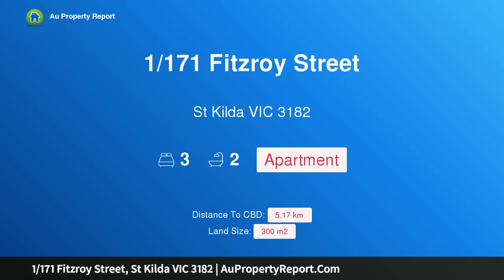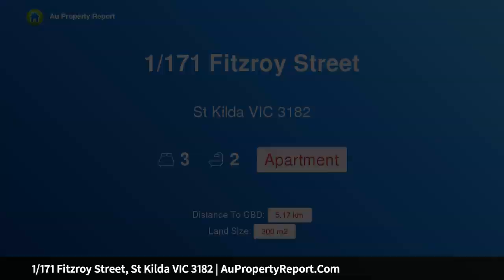1/171 Fitzroy Street, St Kilda VIC 3182 | AuPropertyReport.Com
1/171 Fitzroy Street, St Kilda VIC 3182
Property Type: apartment
Bedrooms: 3
Bathrooms: 3
Car Space: 0
Timeless Character with New York Style and Bayside Convenience!